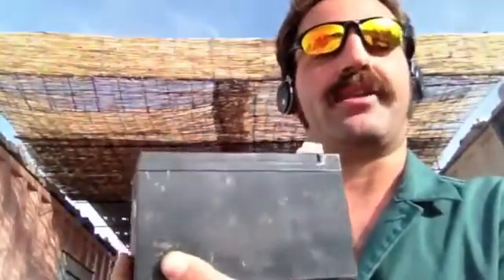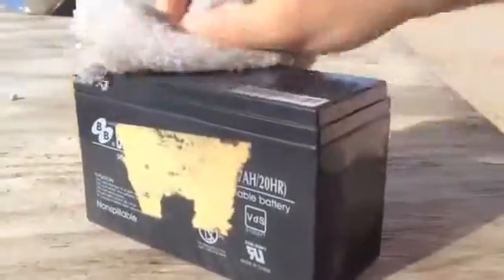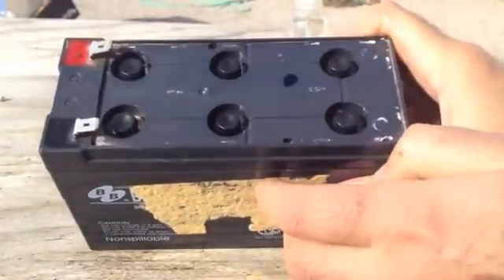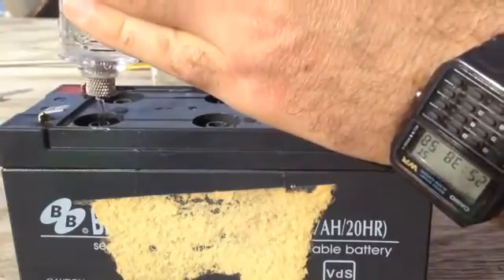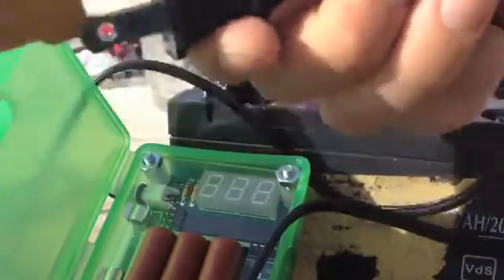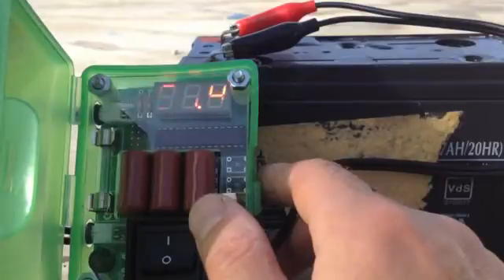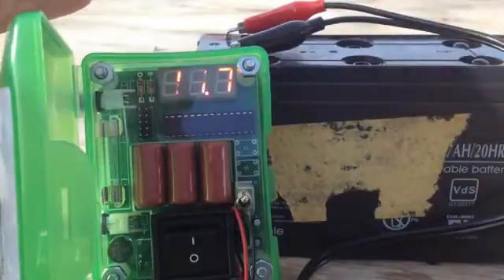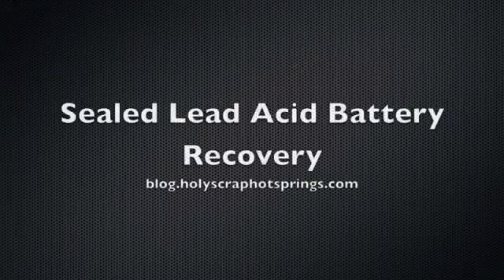Lead Acid Battery Repair, Sealed Lead Acid Battery Recovery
The Recondition Battery Guide! Your Guide To Battery Reconditioning, Bring Life Back Into Those Dead Batteries!